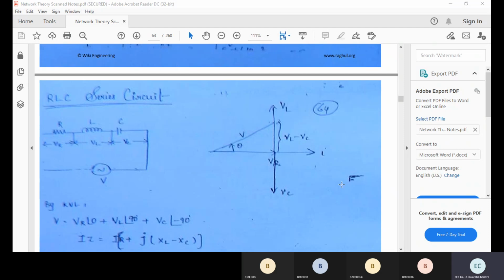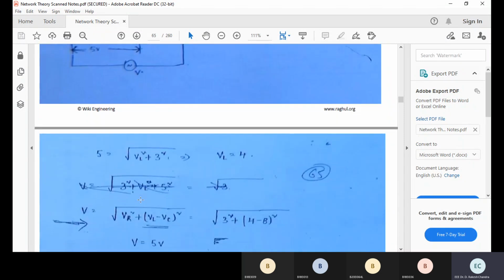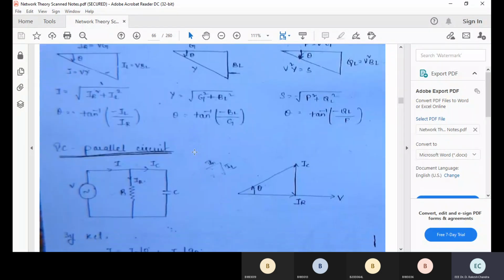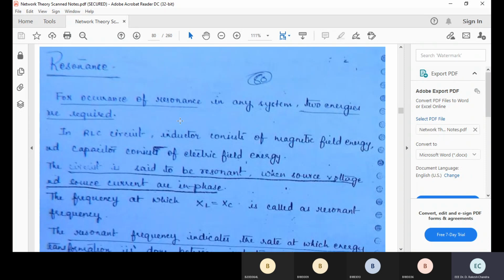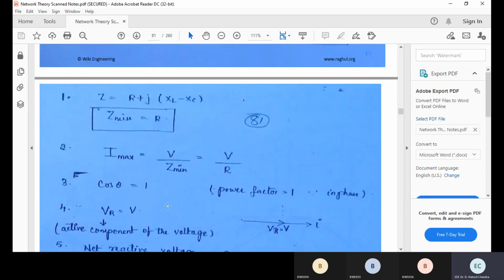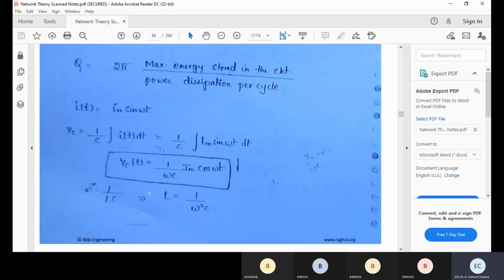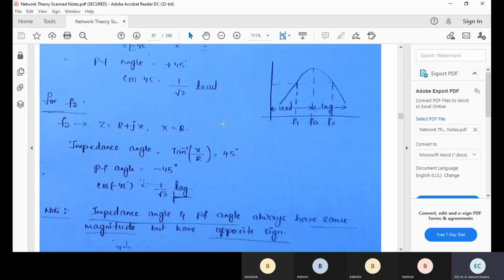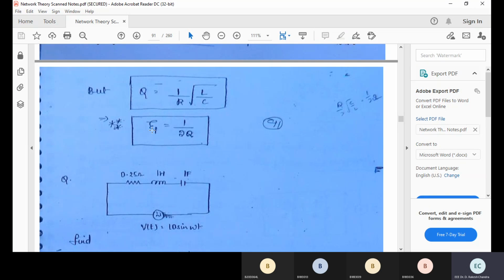Electric Circuits for ECE, EIE, ECI Lecture-6 16 03 2021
Electric Circuits for ECE, EIE, ECI Lecture-6